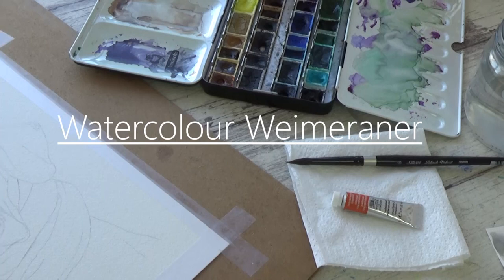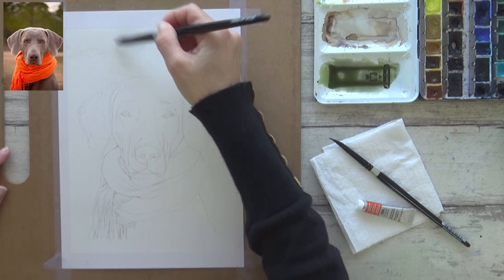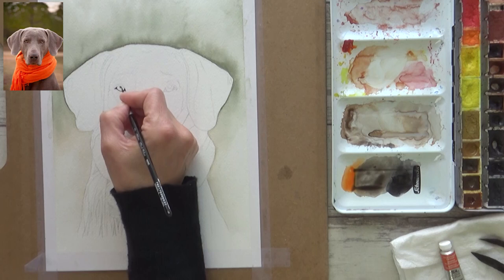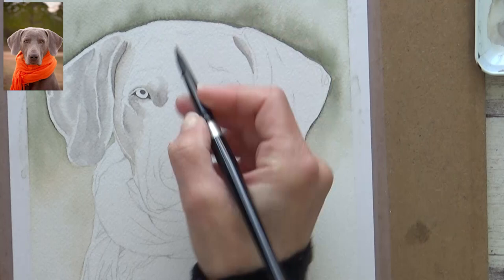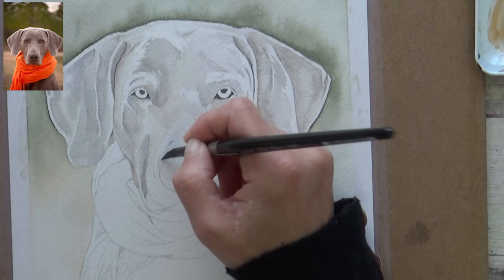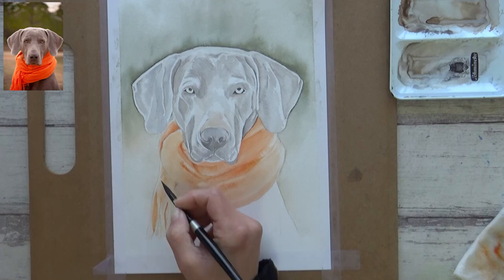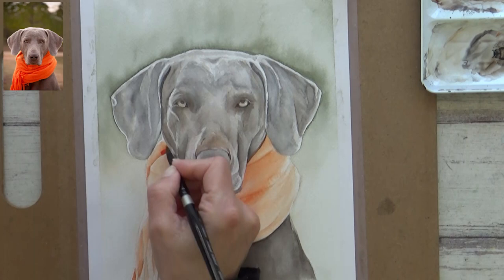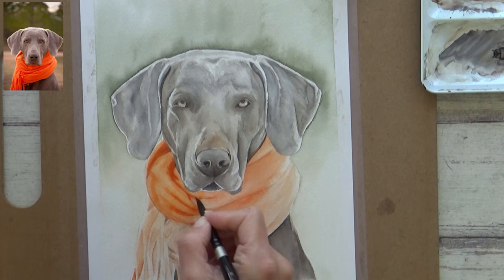EASY COLOUR MIXING and HARMONY in WATERCOLOUR | Weimaraner DOG PAINTING with JUST 3 COLOURS!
COLOUR MIXING and HARMONY in WATERCOLOUR | Weimaraner DOG PAINTING with JUST 3 COLOURS!

Hi Guys!

SALE FROM NEXT WEEK in My Etsy Store!

In this video I show you how I painted a really cute weimaraner dog using just three watercolours! I experiment with colour mixing and talk a bit about how to make a painting cohesive and harmonious in a very easy and simplified way! I am not an expert on colour theory but have shared what I know and what I learned from this painting, so please feel free to share any further info or insight which you have that may be useful to anyone wanting to learn more on this topic by leaving a comment in the box below.
Sarah

Art Supplies:

Arches CP watercolour paper 140lb
Windsor and Newton professional watercolour paint: transparent orange tube
Schmincke Horadam watercolour half pans (Olive green yellow: Payne's grey)
Silver black velvet brush sizes 12, 8, 2
Faber Castell Goldfaber white pencil